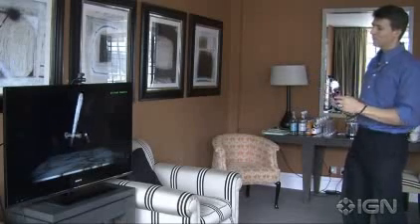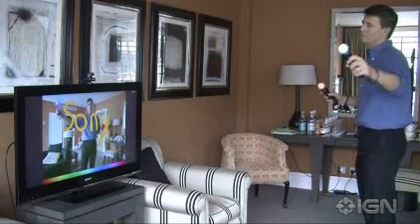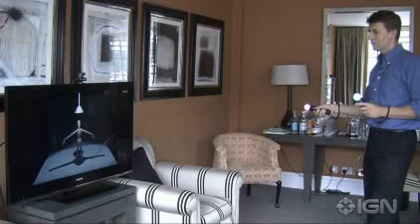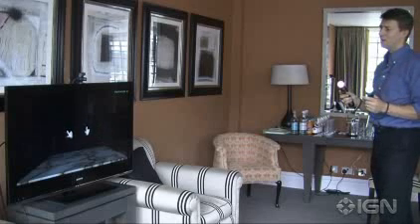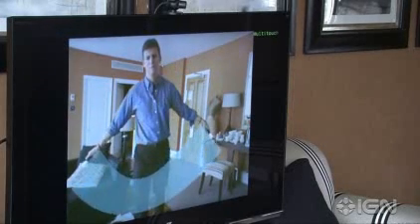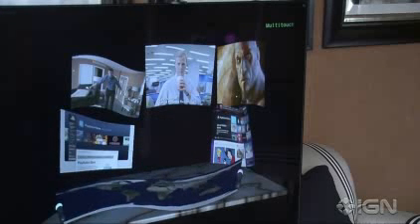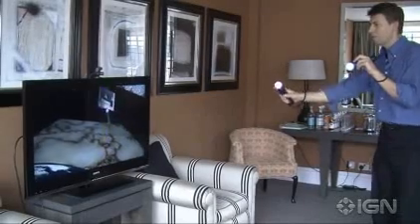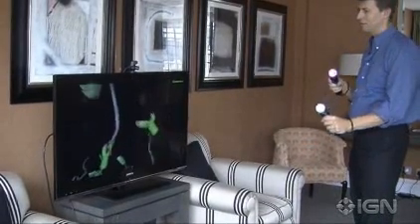IGN Video PlayStation Move PlayStation 3 Interview - Developer Interview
playstation move